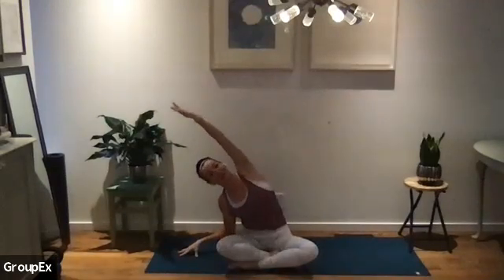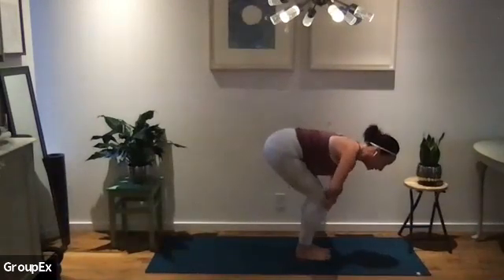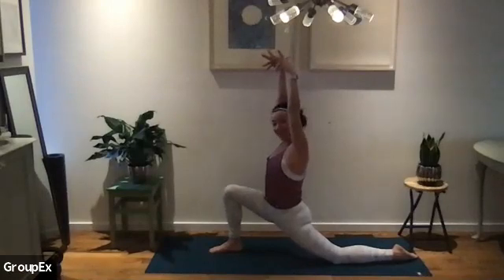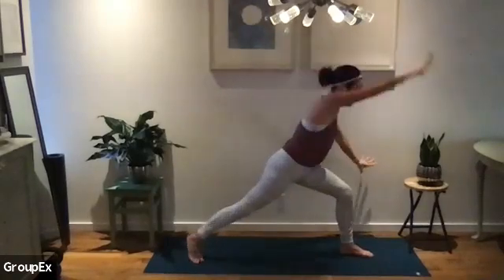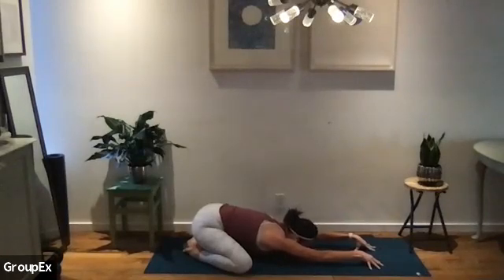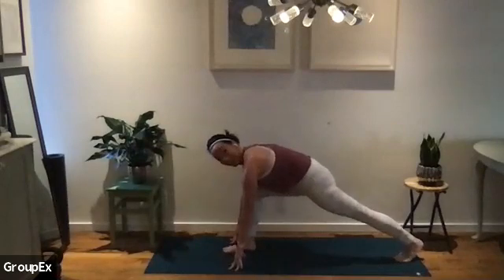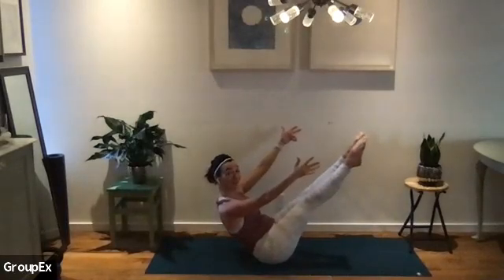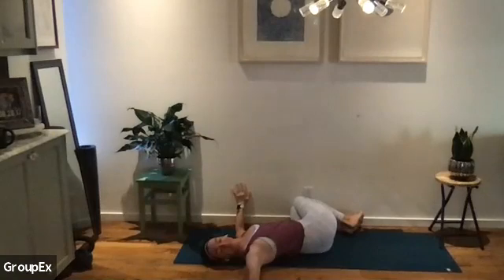Express Sunrise Yoga with Jenn 02.03.21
Express Sunrise Yoga with Jenn February 3, 2021.